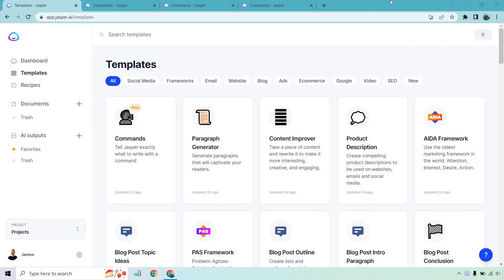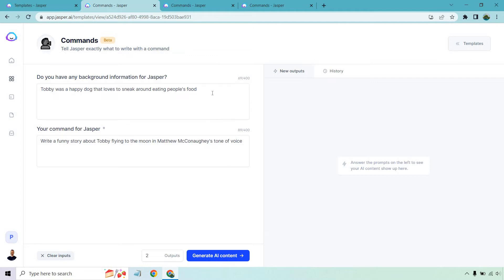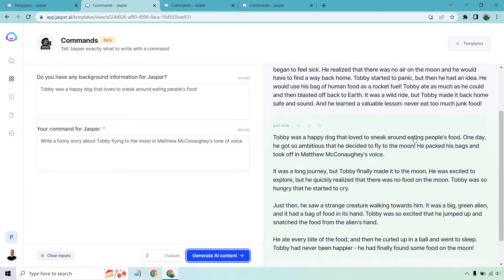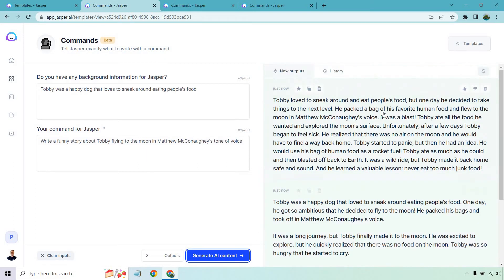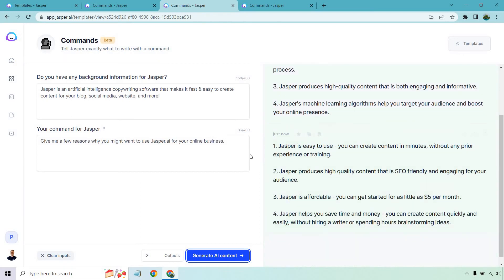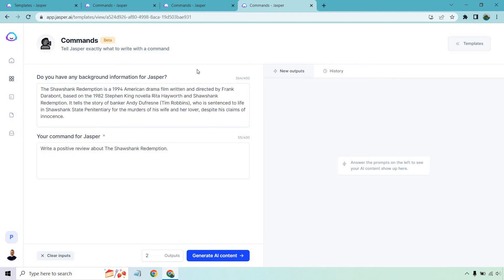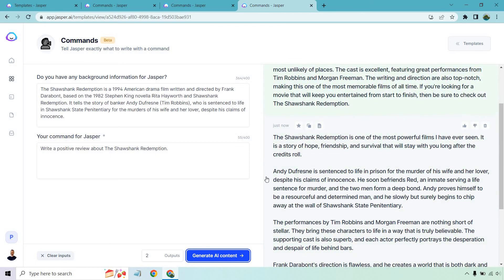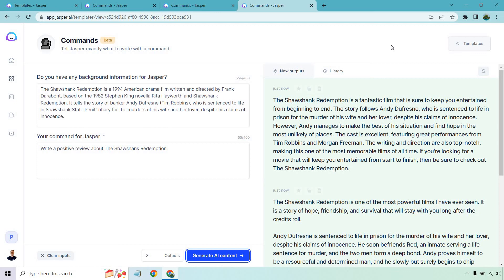Jasper.ai Commands (NEW Jasper.ai Template Feature)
Jasper.ai Commands Video

Jasper.ai commands is all about telling Jasper what you want it to do, and it's a very easy process. In this video, I'm going to be giving you three different examples that showcase the new Jasper commands template in action. Keep in mind that this was something that was only available for Boss Mode users, but now, it's for everyone who uses Jasper.